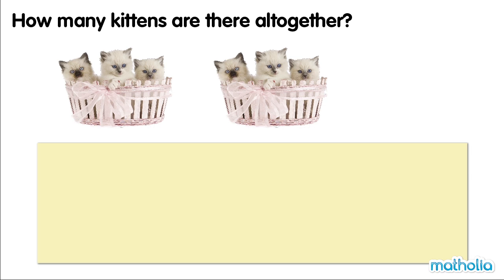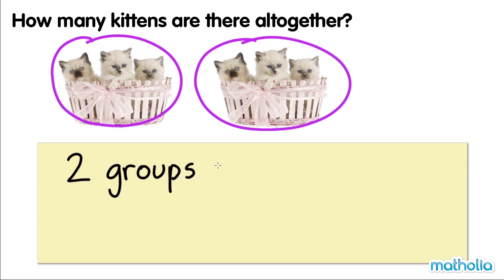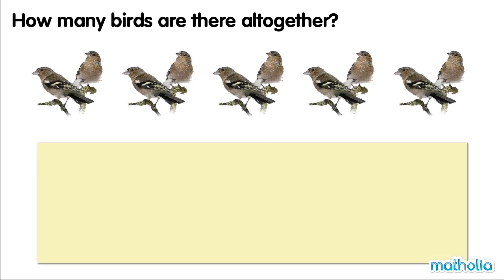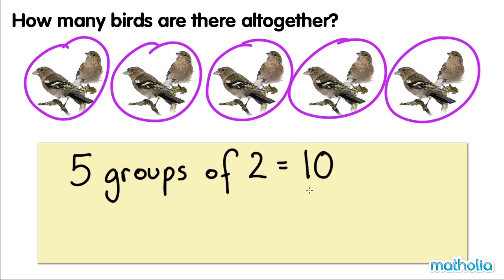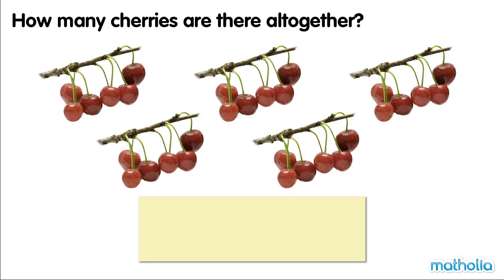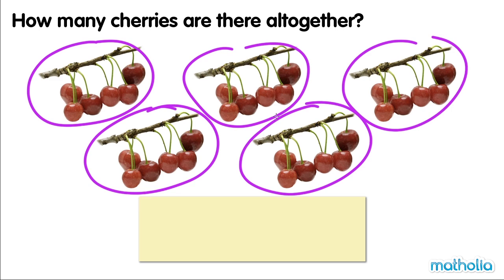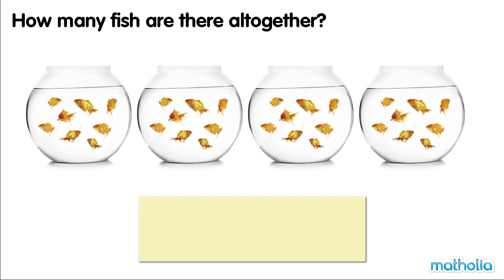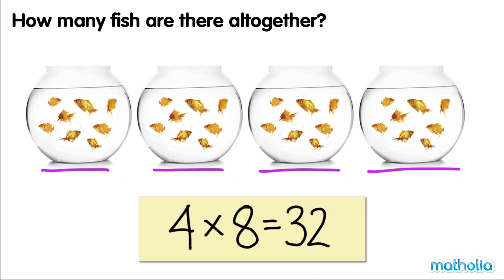Multiplication Equations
Matholia educational maths video on multiplication equations

Learning Targets:
Students will be able to represent multiplication with equal groups.